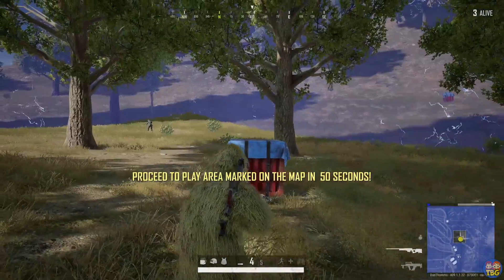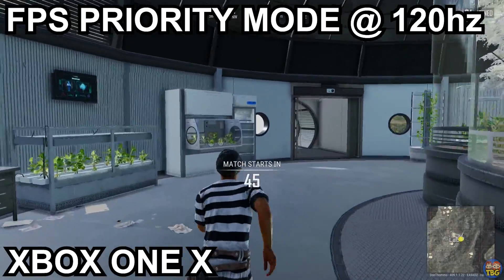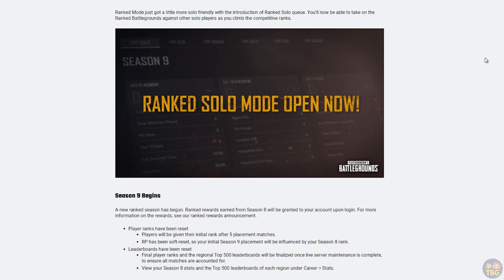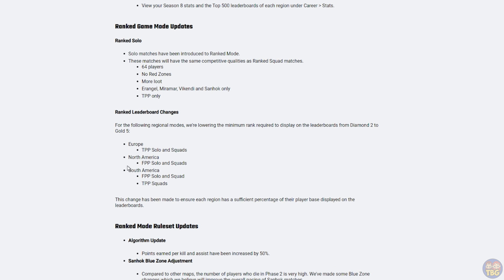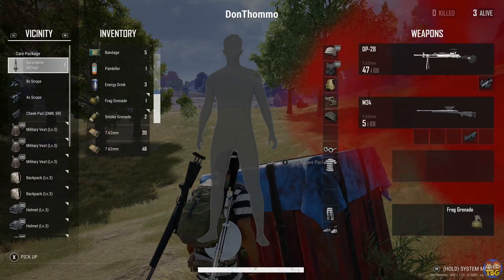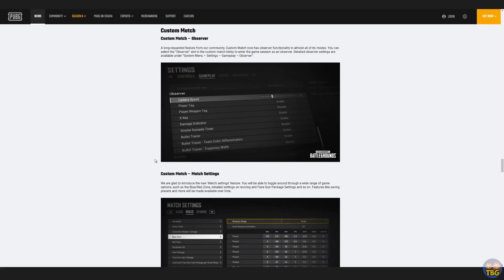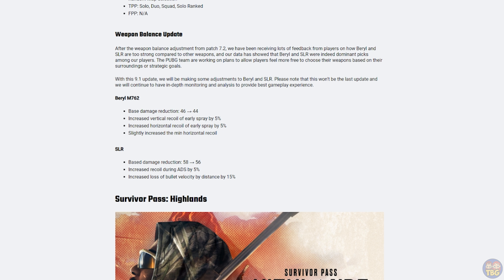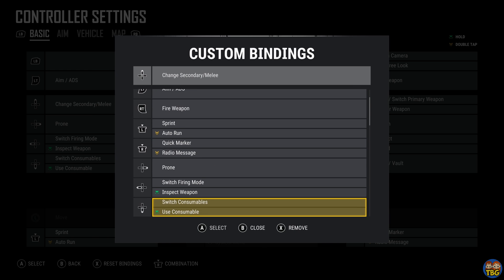PUBG Console at 60FPS? // PUBG PS4 & Xbox One Update 9.1 Full Patch Notes Review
Check out the new 60fps option for console, massive changes to custom games, ranked solos, custom key bindings and much more.

If you buy things on Amazon via these links, they give us free money!